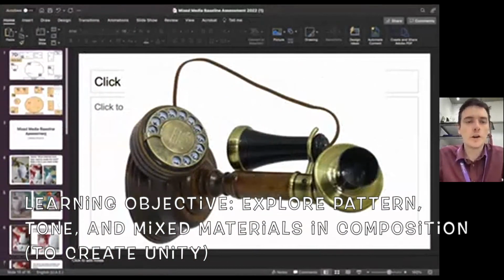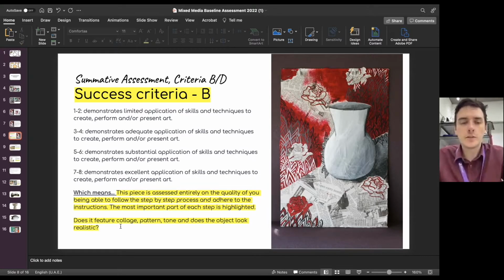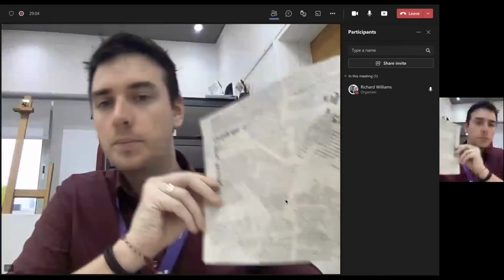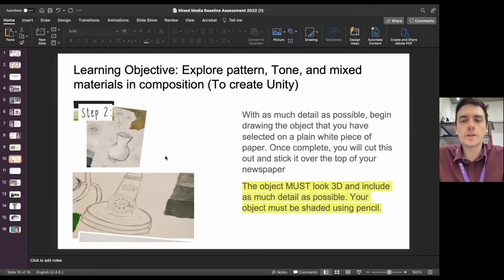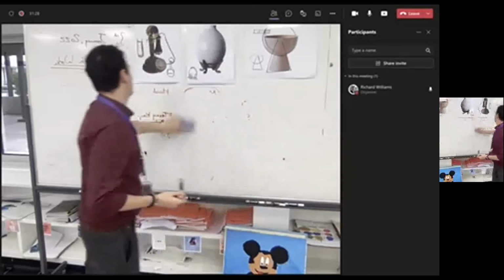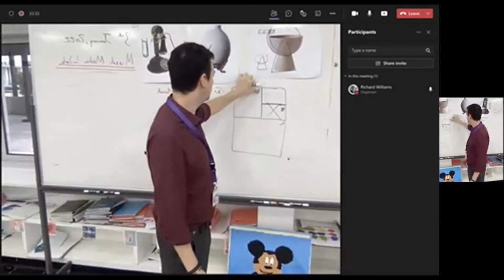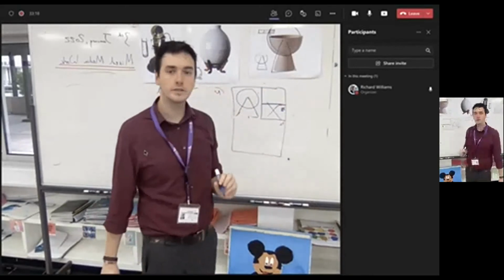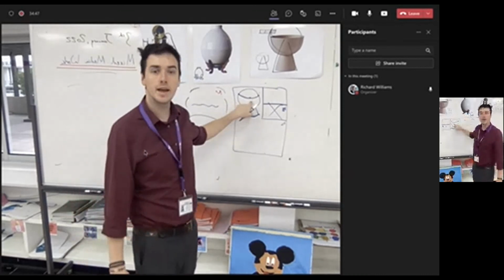Mixed Media Work: Lesson One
In this quick video I introduce the task for home learners. This will be a mixed media piece we are working on for the next two weeks and will be part of a summative assessment!